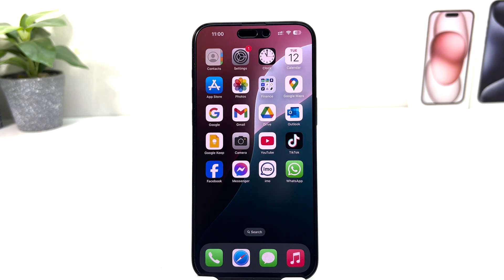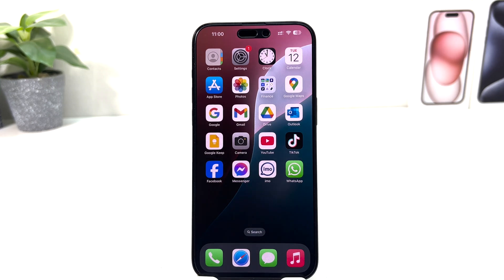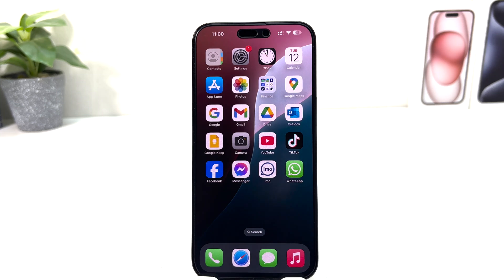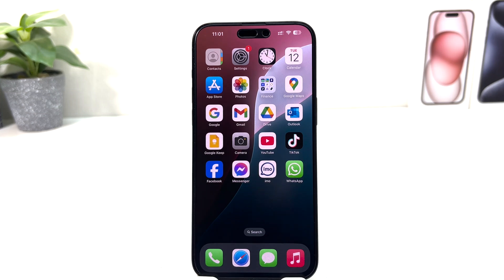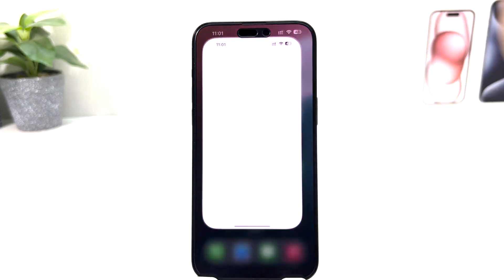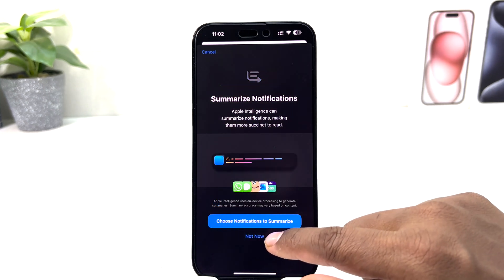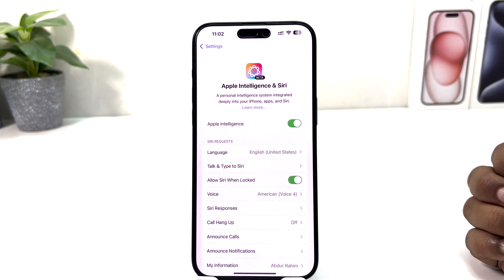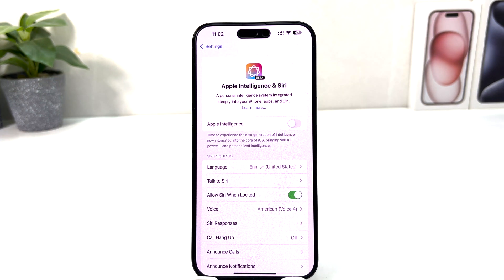How To Turn On or Off Apple Intelligence On iPhone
In this video, learn how to turn on or off Apple Intelligence on your iPhone or compatible iOS device. We provide a step-by-step guide, from checking device compatibility to updating to the latest iOS version (18.1 or beyond), and show how to join the waitlist for Apple Intelligence activation. Additionally, we explain how to fine-tune your settings and enable or disable features as needed.